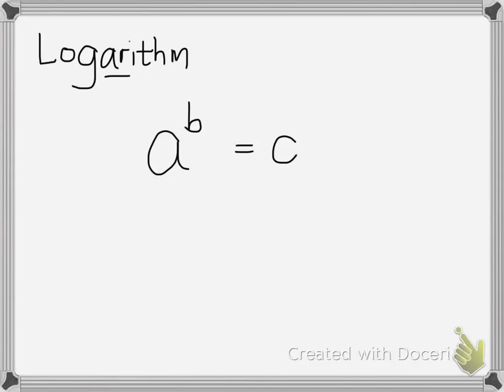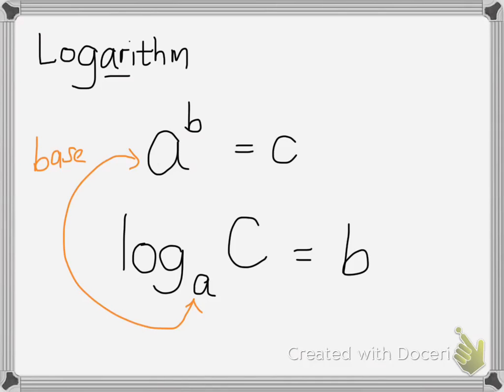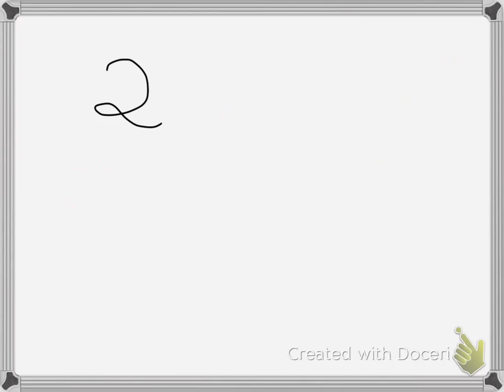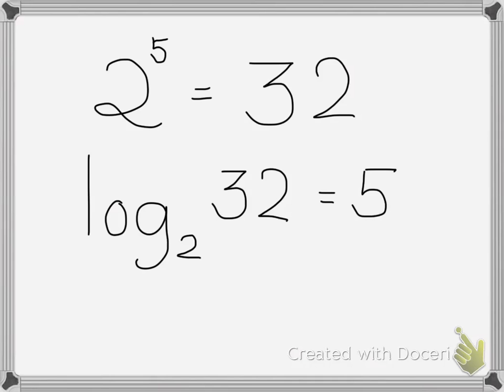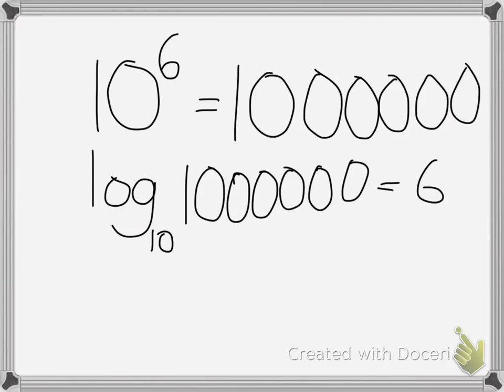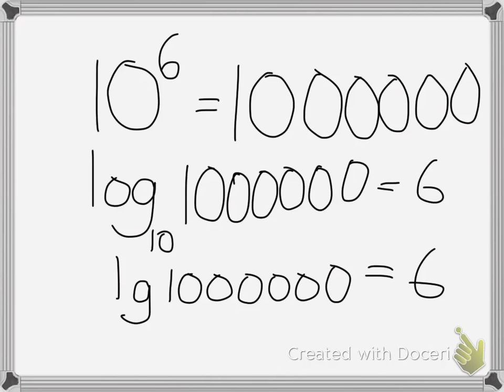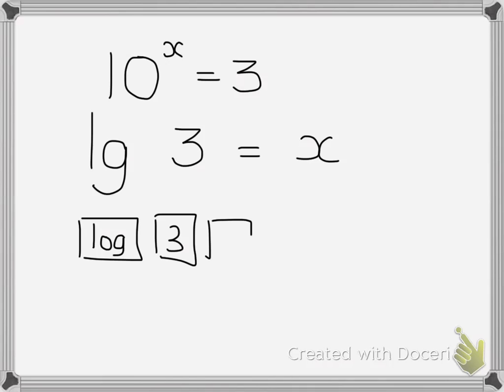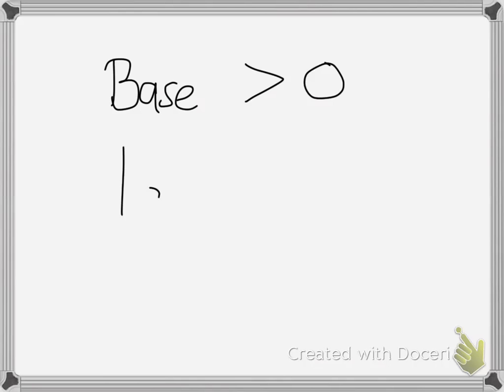Logarithm Lesson 1